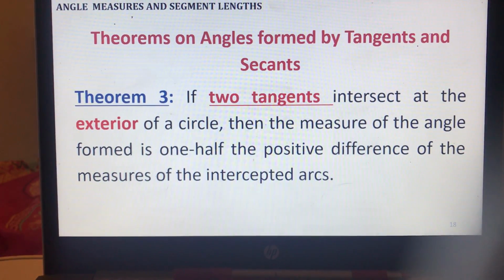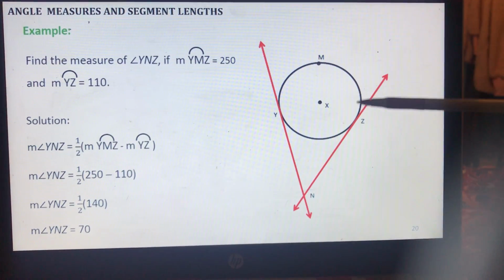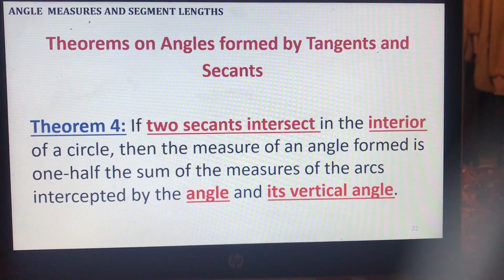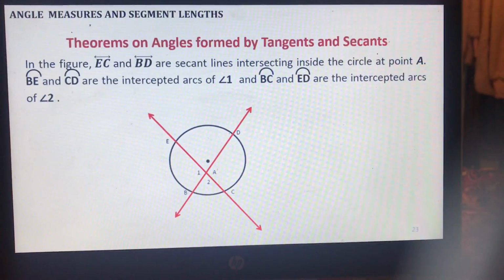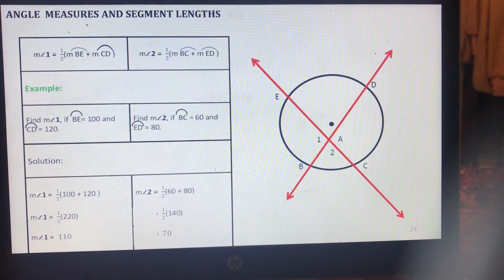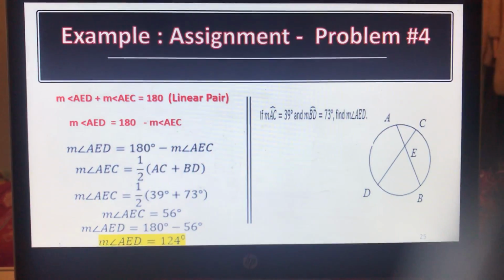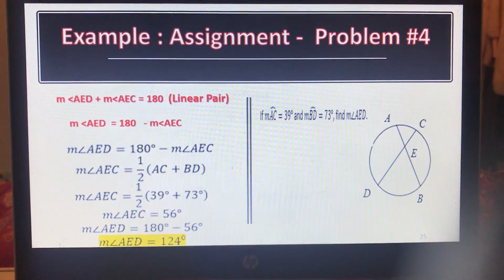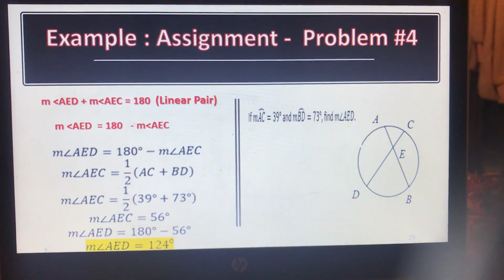Geometry Unit 6 - Lesson 6 - Theorems 3 and 4